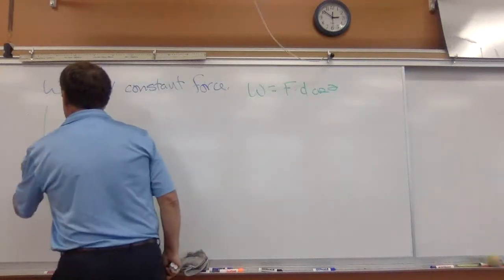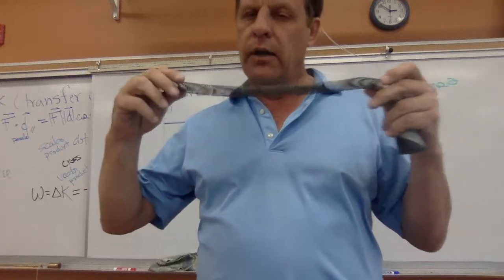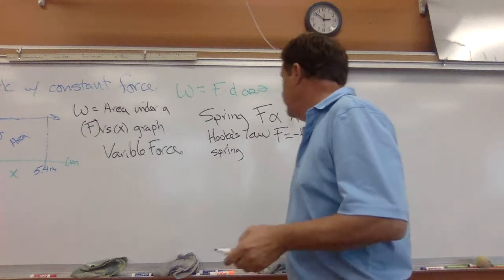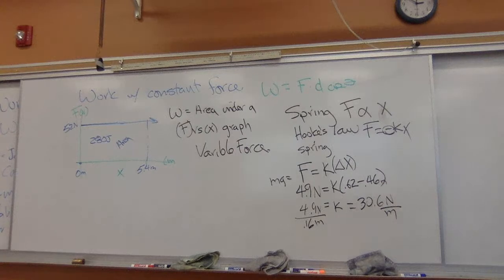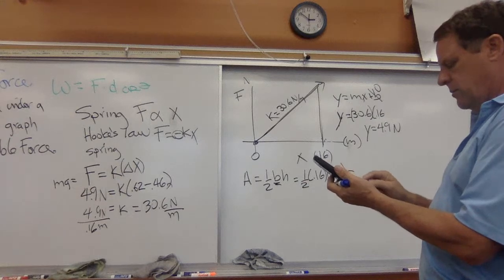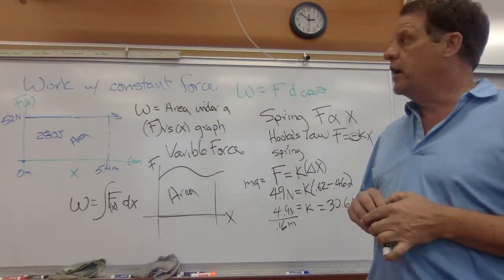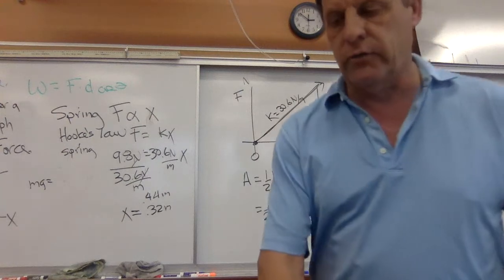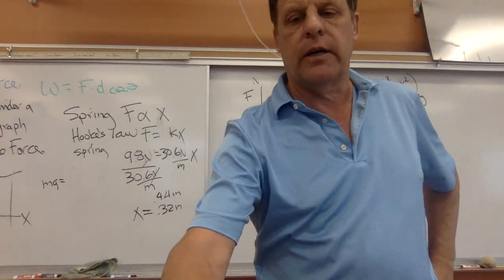Week 8 lecture 2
Graphing force and distance as well as spring forces and work done by a spring.